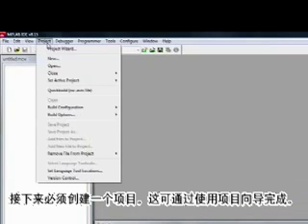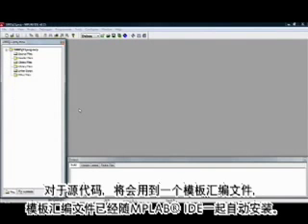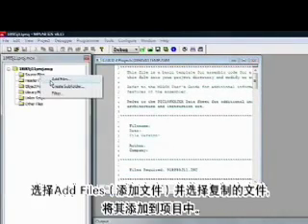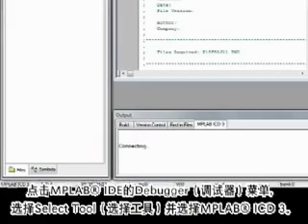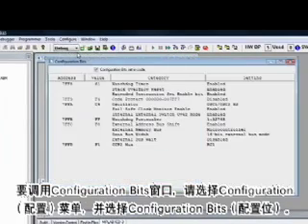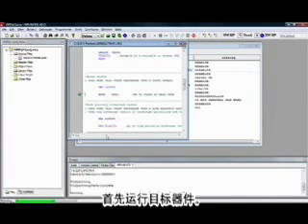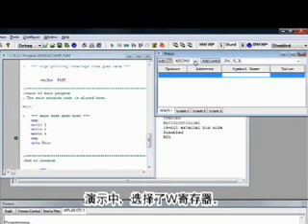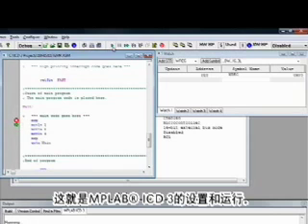(Simplified Chinese) MPLAB® ICD 3 入门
这个视频将向您演示如何初次连接和调试MPLAB® ICD 3。